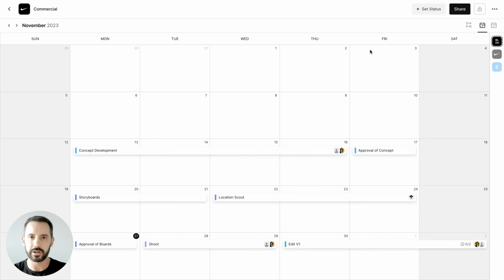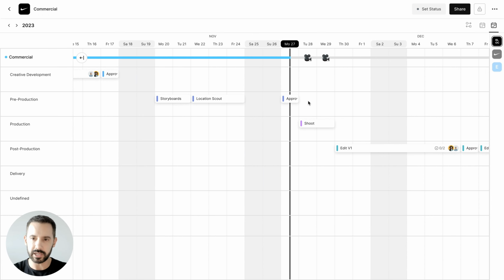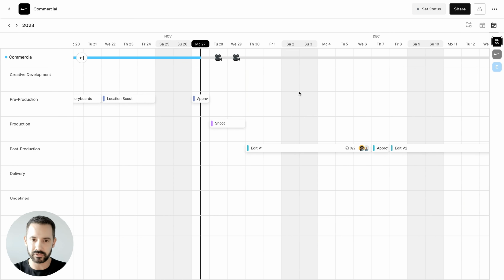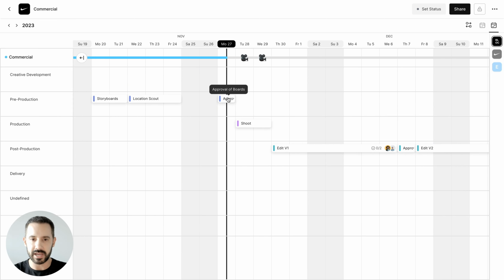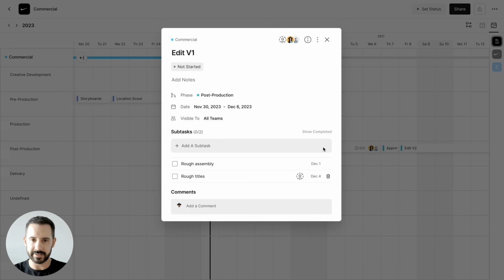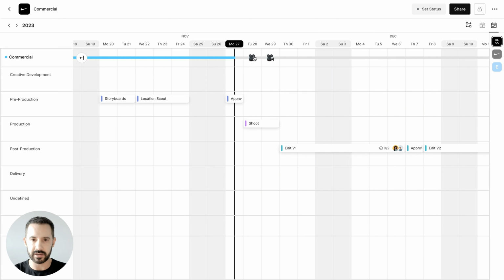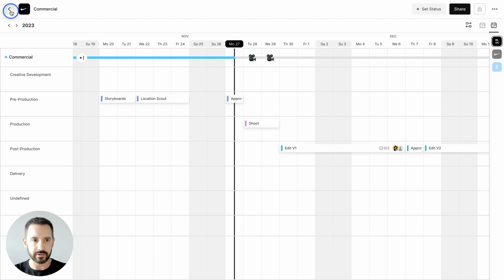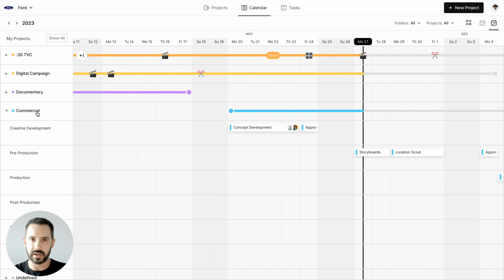How to Bulk Shift a Calendar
Learn how to shift your entire calendar in Assemble with one click whenever project delays happen.